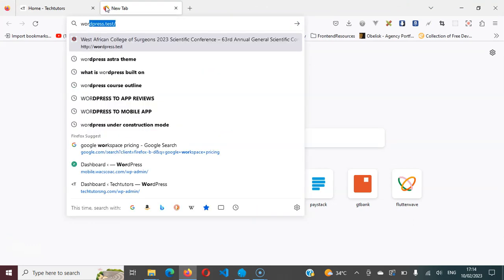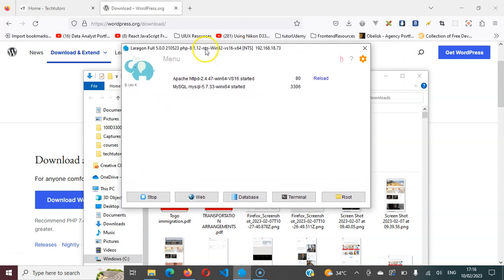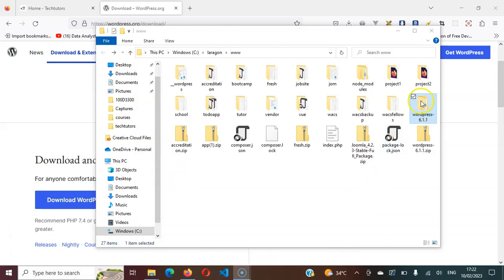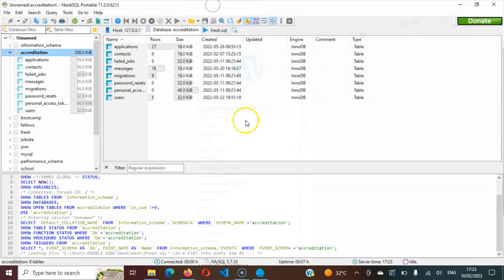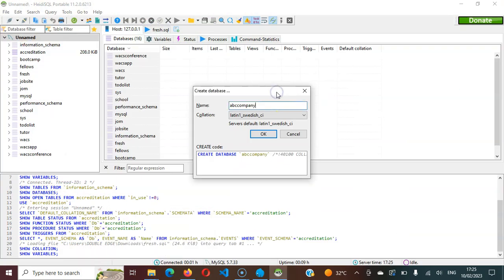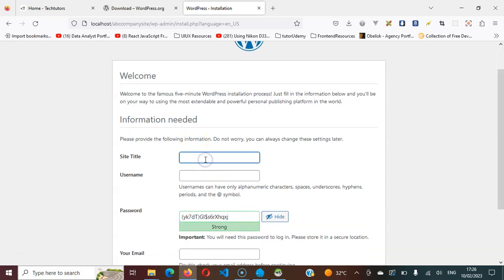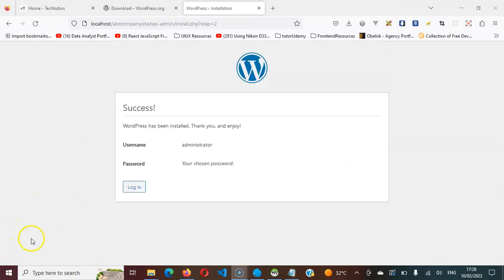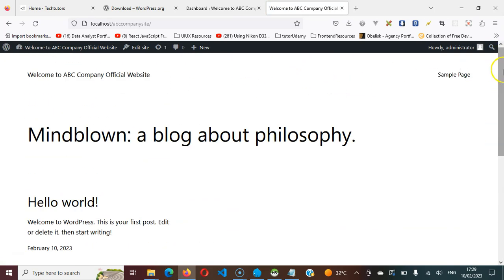Wordpress Installation on local host